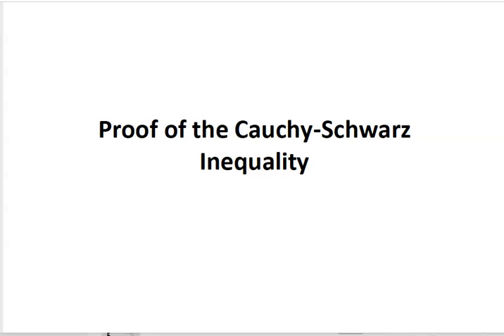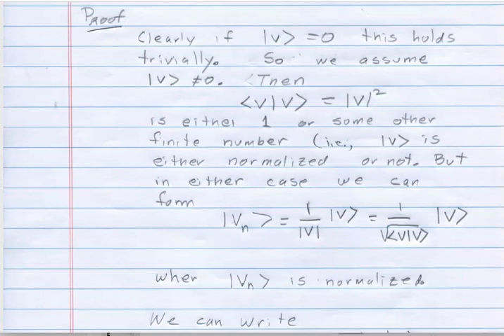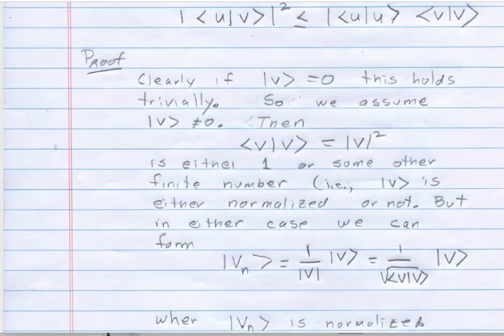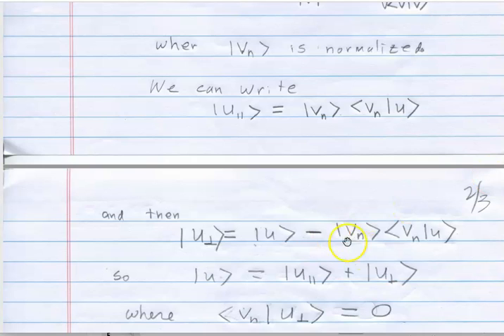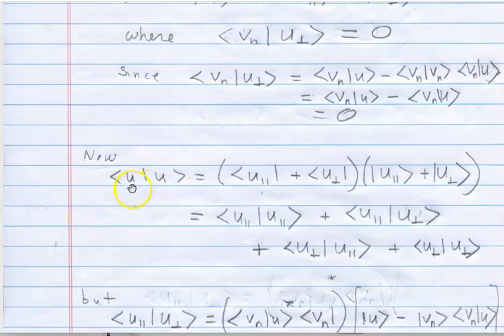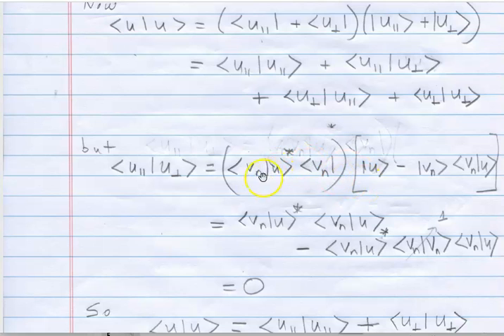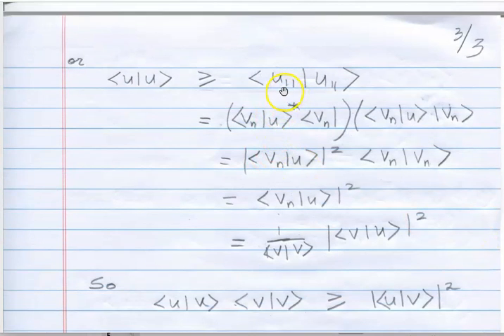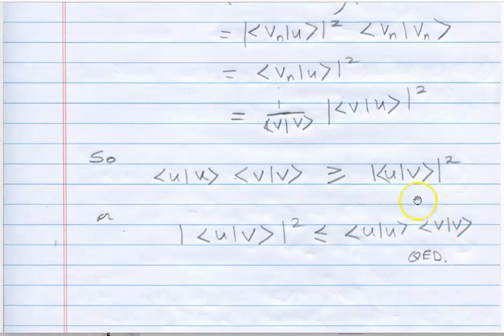Lecture 5d: Proof of the Schwarz Inequality